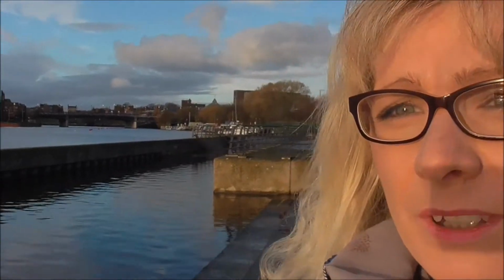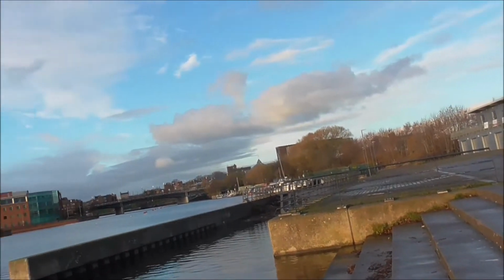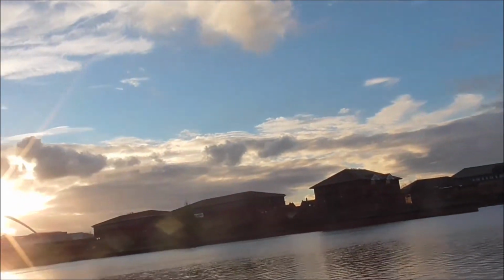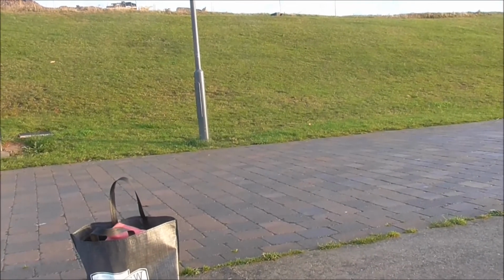workshop with Marlene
Hello :)
Today a short video from the workshop with Marlene :)
Wonderful artist and designer :)
You can find lovely stencils by Marlene here from 809 to 812